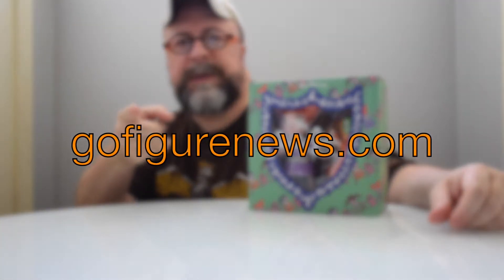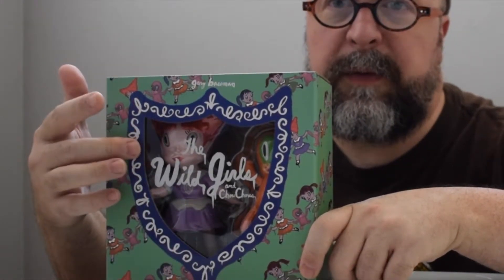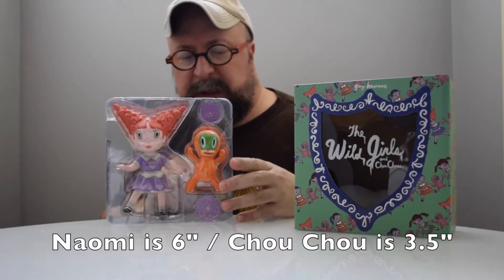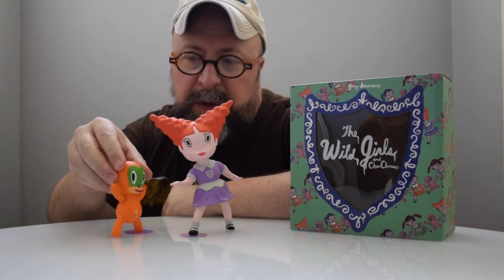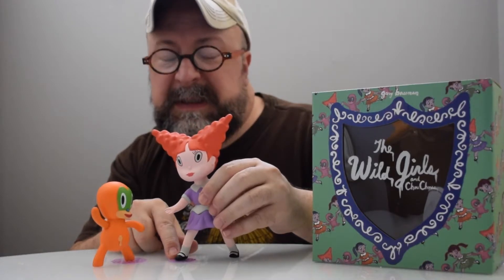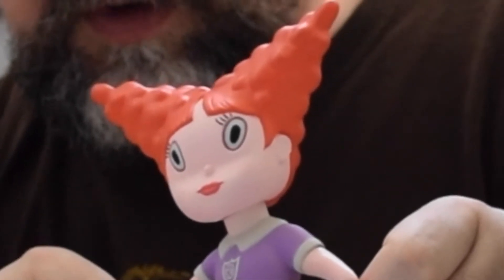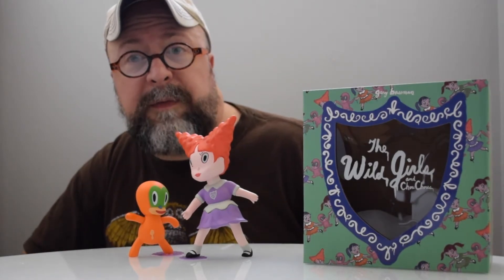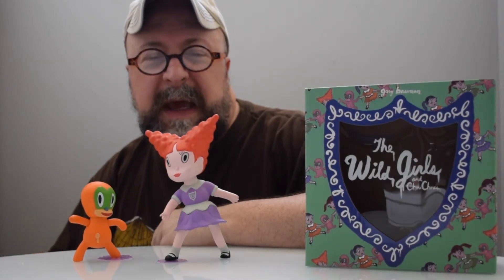Review + Contest: Gary Baseman and The Wild Girls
Special Thanks to: Tenacious Toys, 3D Retro + Disburst

GOFN Intel.